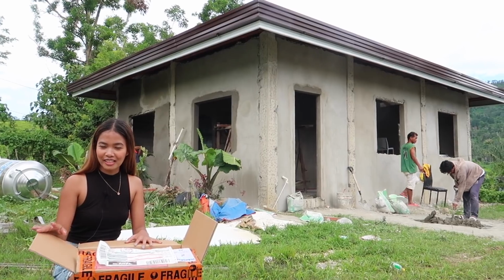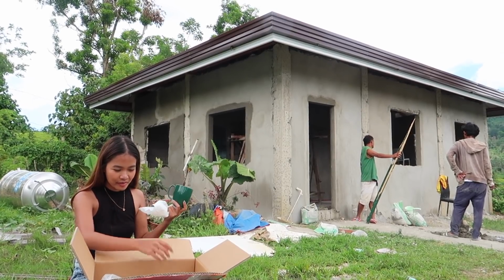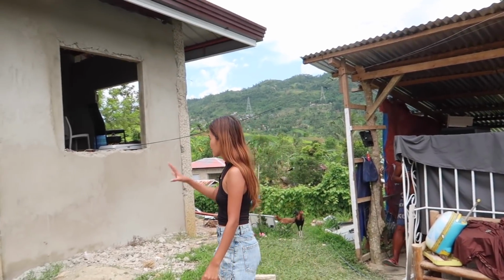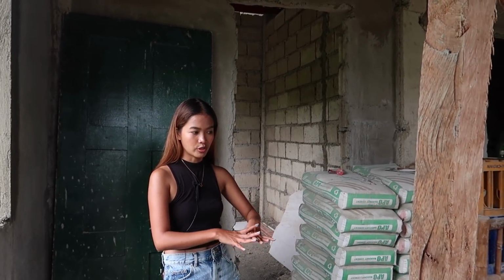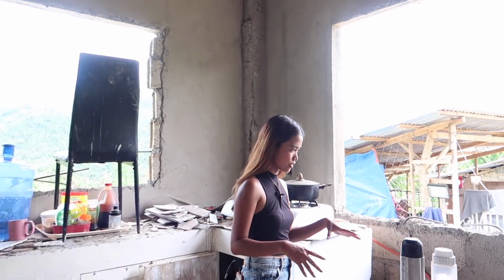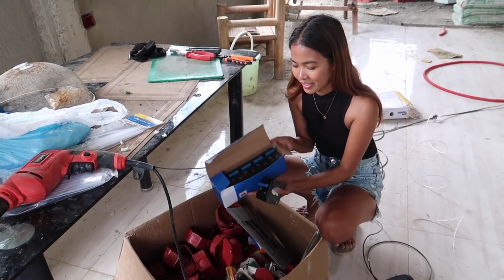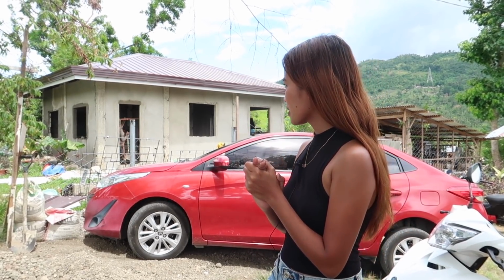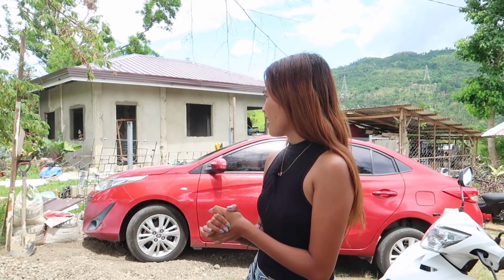House Rebuild 17: Electrical Wiring And Wall Rendering Update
House Rebuild 17: Electrical Wiring And Wall Rendering Update Province House Cebu Philippines

Thank you! :) Kisses...